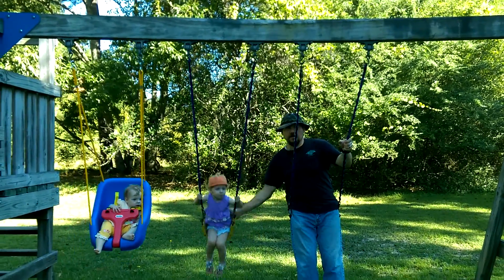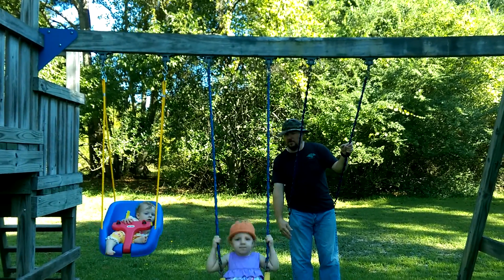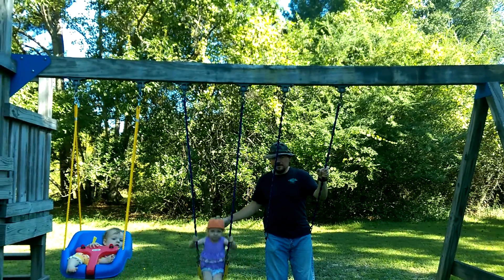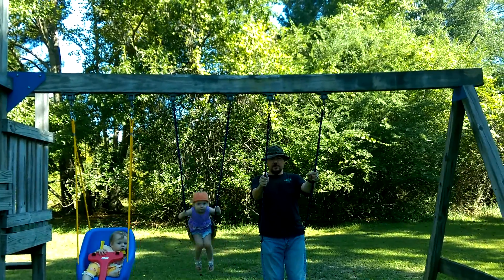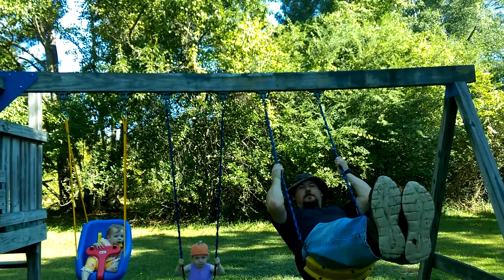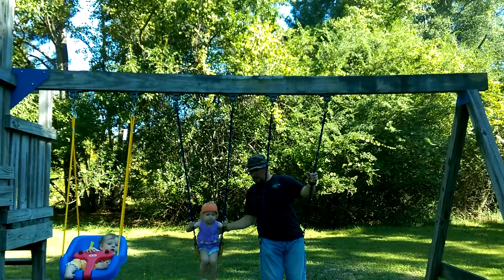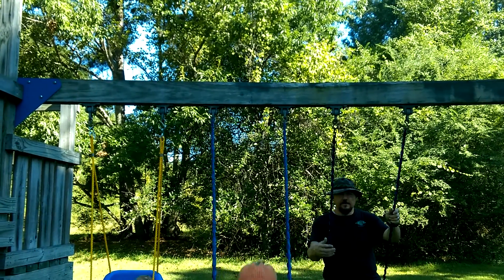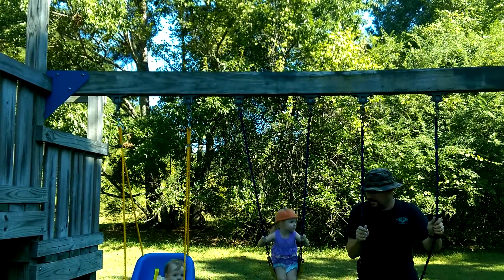Update Little swinging Cohicks